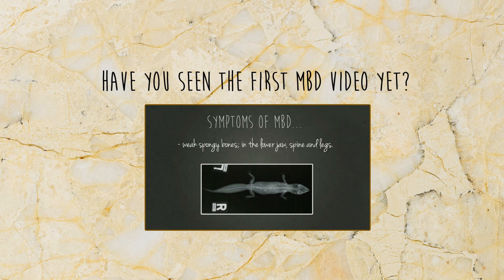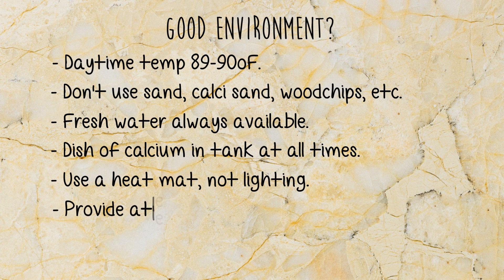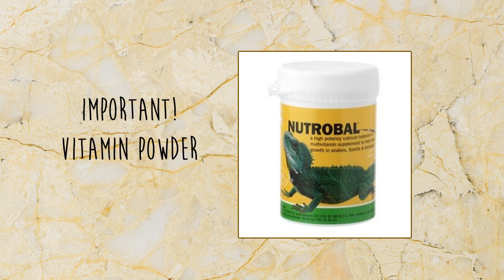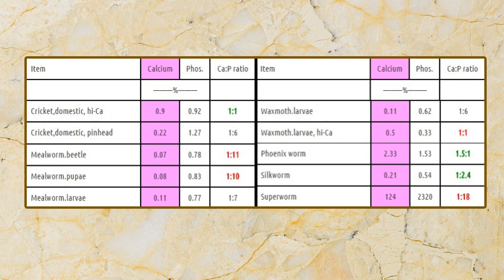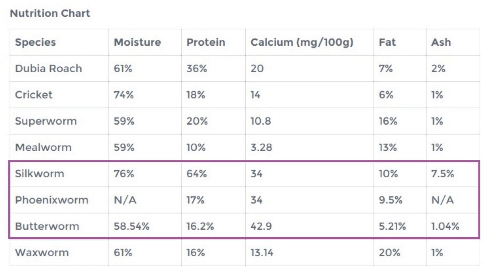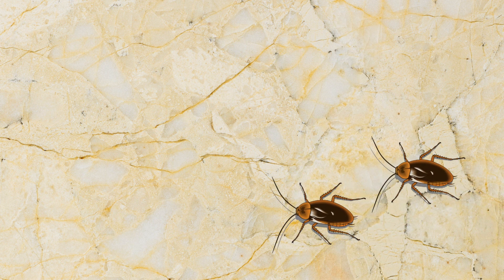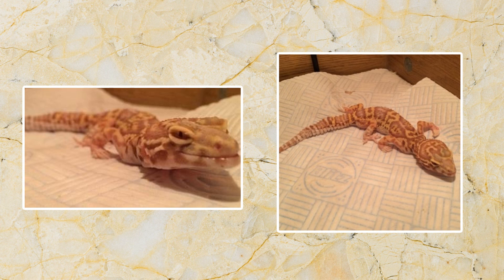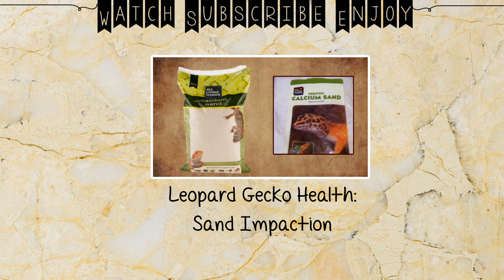Treating Metabolic Bone Disease | Leopard Geckos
In this video I attempt to make a treatment plan for MBD; I highlight things that you should do with supplements and feeder insects in hope that your gecko will get the calcium and vitamins it needs and recovers well. I hope this helps.